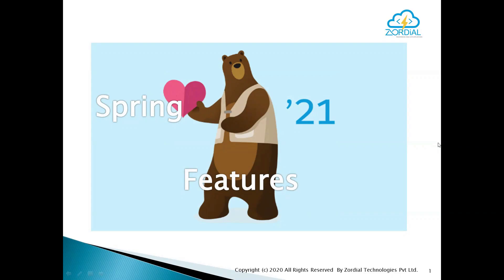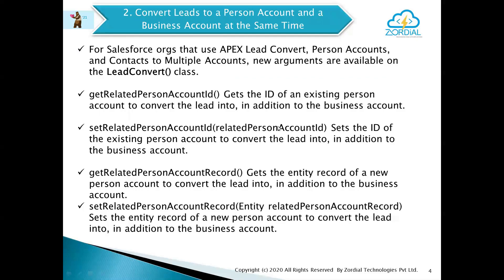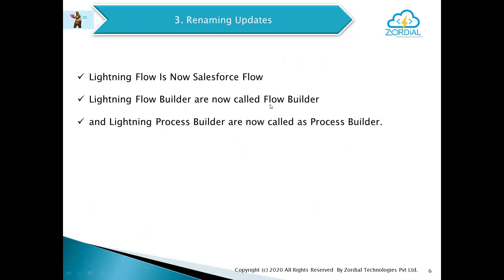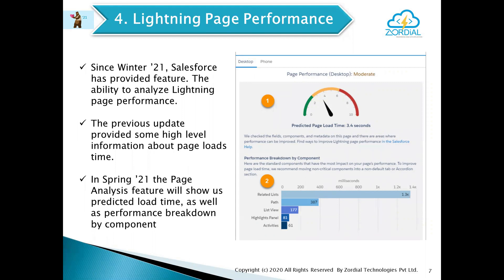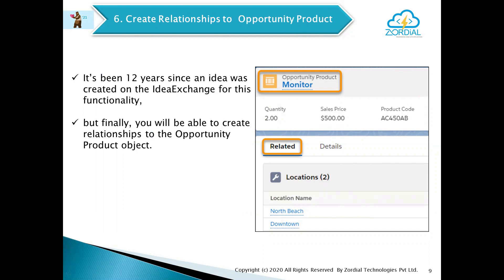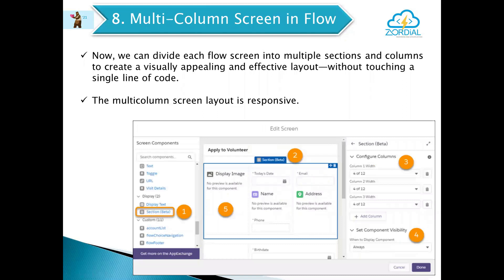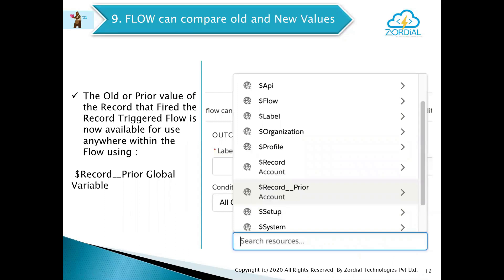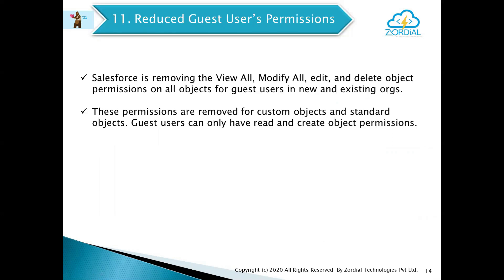Spring'21 Top 11 latest Features. (Learn in 5 mins)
This tutorial explains the  Salesforce Spring 21 release top 11 features that you should know to keep yourself upgraded.